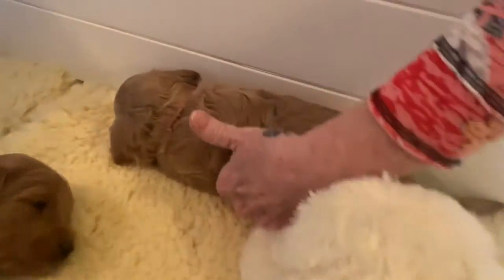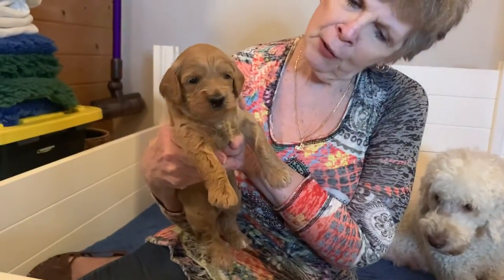Meet the Breeder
Litter of puppies due in November, 2022.